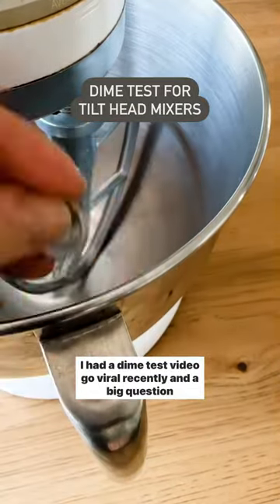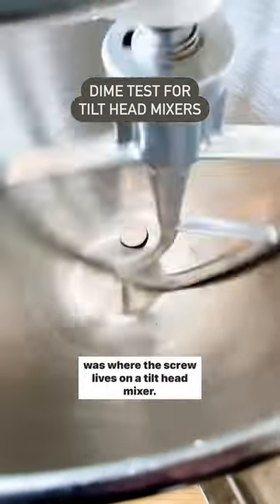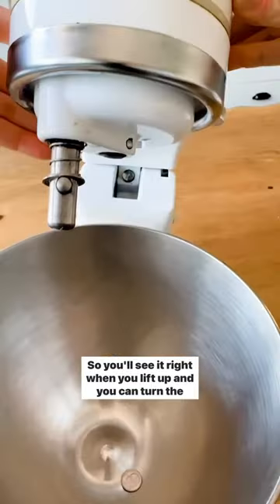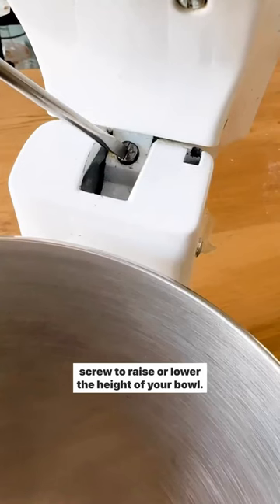Viral ✨ Dime Test for tilt-head mixers! 🪛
It’s been wild to see the video I made about the dime test go viral 😅

But I kept getting questions about seeing where the screw lives on a tilt-head mixer - so here it is! I hope this helps!! ❤️

The Dime Test helps you determine if your mixing bowl needs adjusting 🪛

👉 If the dime doesn’t move, your paddle isn’t reaching the bottom of the bowl. Turn the screw (just a touch!) to the left.

👉 If the dime moves continuously your paddle may be pushing against the bowl - adjust the screw to the right.

When it moves gradually bit by bit, you’re good to go!

Thank you so much to all the new followers on my page 🙌 I’m so happy you’re here! ❤️

Follow @chefkatierosenhouse for more baking tips & recipes - and DM me with any baking Q’s you’d love answered! 🙏